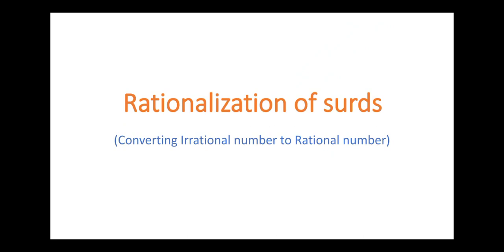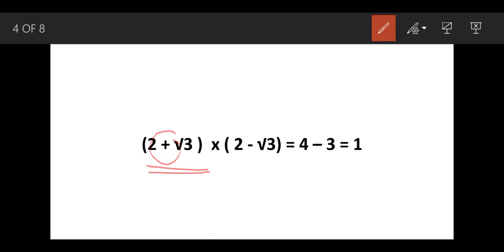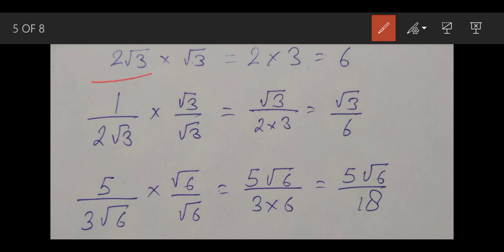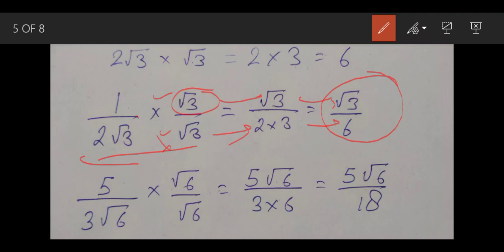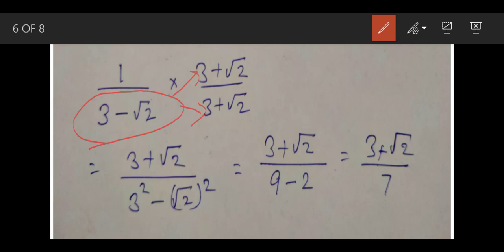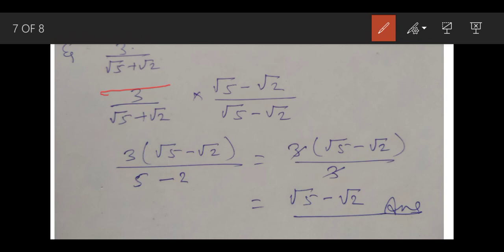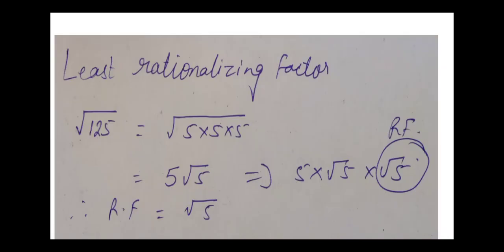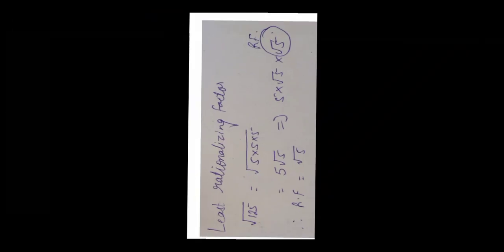Rational and Irrational Numbers Part 3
Rationalization of surds ( Irrational Numbers)